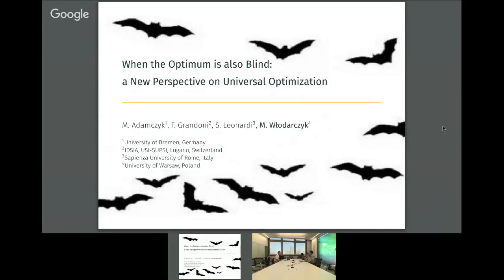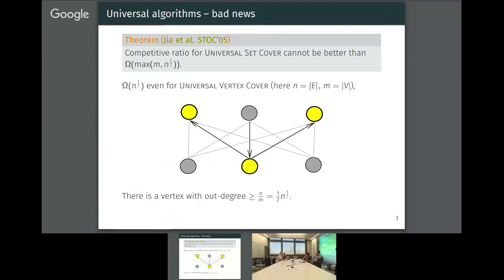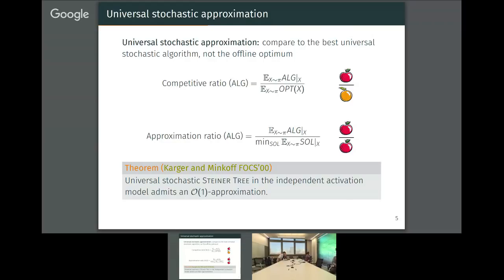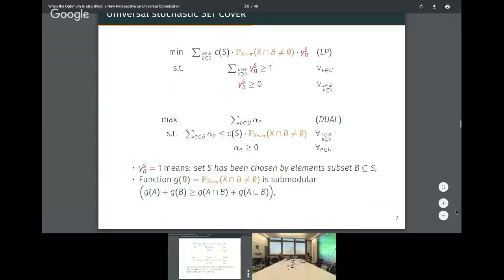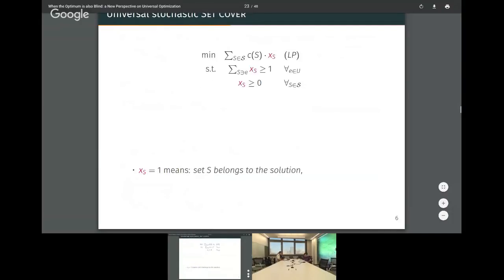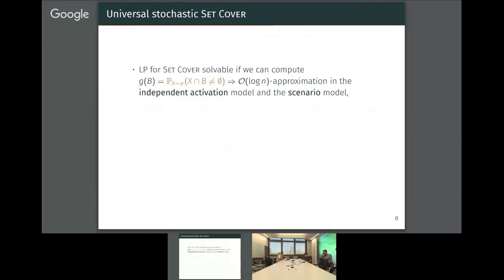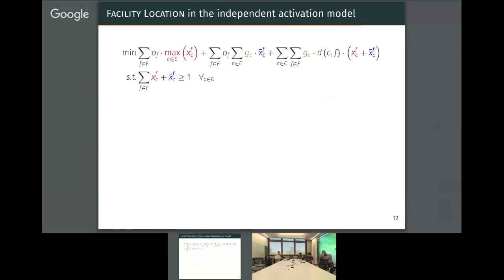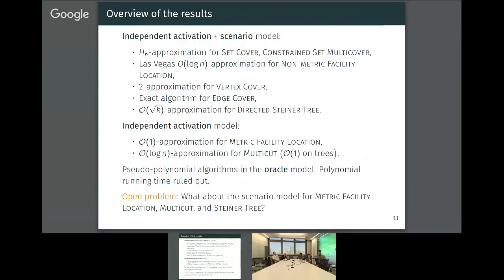When the Optimum is also Blind: A New Perspective on Universal Optimization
A Google TechTalk, 10/31/17, presented by Michał Włodarczyk (Univ. of Warsaw)